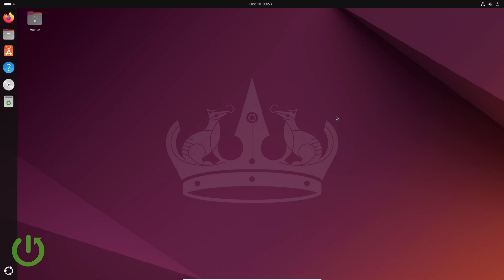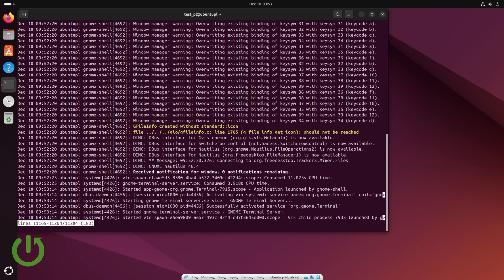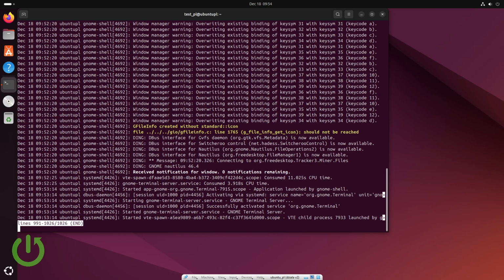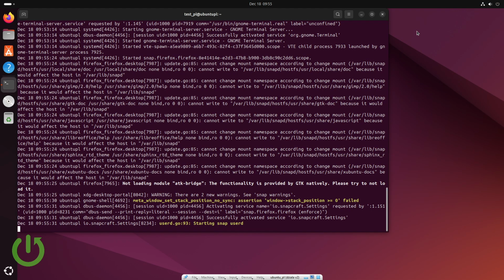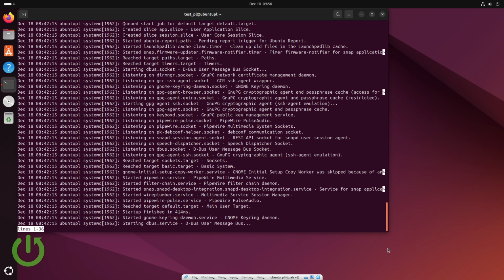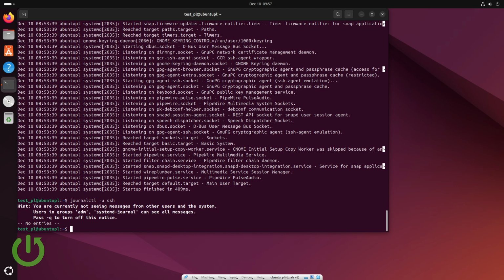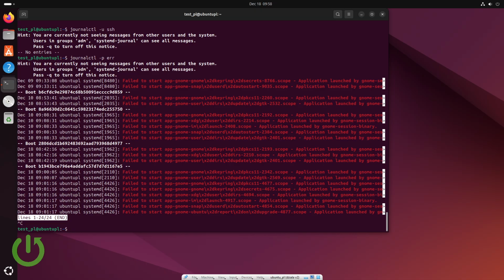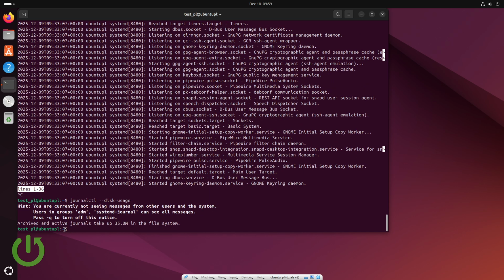Linux – How to Use journalctl to View System Logs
In this video I'll show you how to use the journalctl command to view and filter system logs on Linux. You will learn how to open the terminal, run journalctl with no options, jump to the end of the log, follow logs in real time with -f, show logs from current or previous boots with -b, filter by service (-u) and by priority (-p), change the output format (for example -o short-iso) and check journal disk usage. These tips work with systemd's journal on most modern Linux distributions and help you quickly read, monitor and manage logs for troubleshooting and system maintenance.

How to use the journalctl command on Linux to view logs?
How to follow logs in real time with journalctl on Linux?
How to show logs from the current or previous boot with journalctl on Linux?

0:00 Intro & open Terminal
0:14 Run journalctl with no options (all logs)
0:35 Navigate to end of logs and exit (Shift+G, Ctrl+C)
0:50 Use journalctl -e to start at the end
1:54 Use journalctl -f to follow logs in real time
2:26 Example: opening Firefox to see live log entries
3:00 Use journalctl -b to show logs from current boot
3:24 Use journalctl -b -1 / -b -2 to view previous boots
4:11 Filter logs for a specific service with journalctl -u ←service→
4:43 Filter by priority with journalctl -p err (errors only)
5:25 Change output format e.g. journalctl -o short-iso
6:02 Check journal disk usage with journalctl --disk-usage
6:26 Outro — like & subscribe